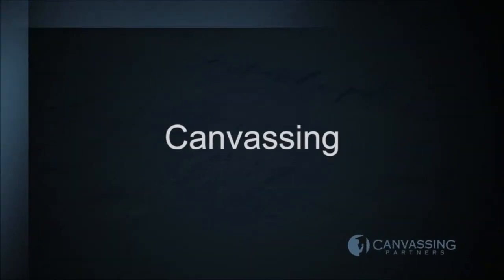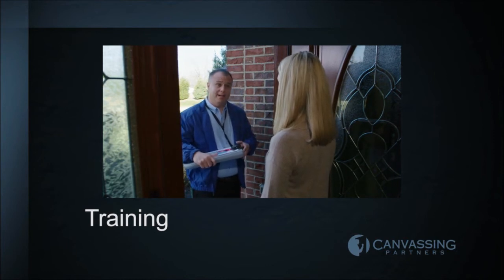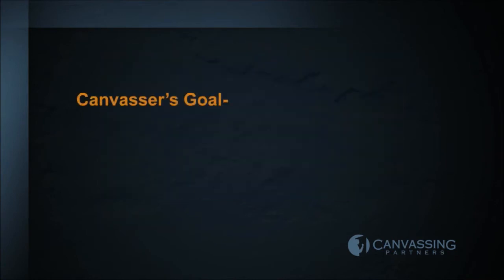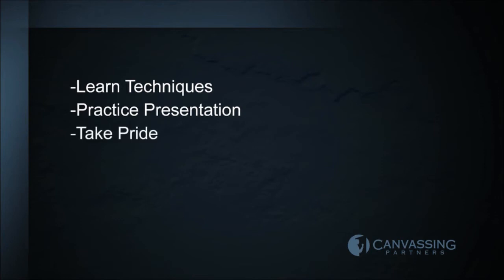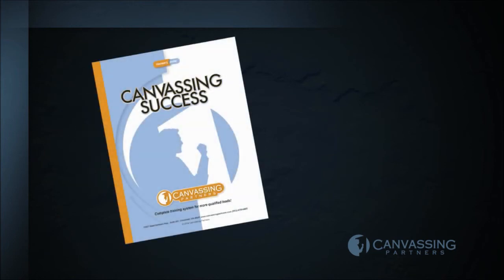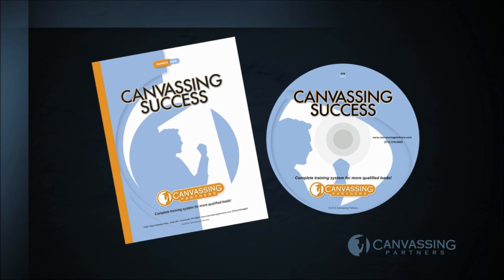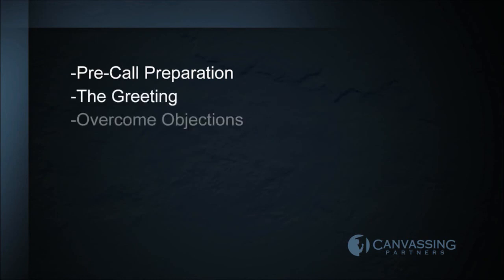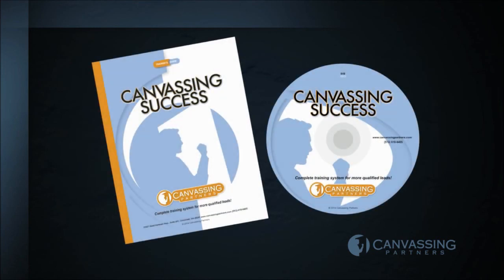Canvassing Partners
Canvassing Training Introduction-
Canvassing Partners introduces a comprehensive training system that will give canvassers the confidence and tools for success, which means delivering qualified leads- cost effectively, faster, and more of them.
The package includes a DVD, trainee guide, and trainer's guide with implementation instructions.
Canvassing Partners also offers consultation for canvassing program setup and training.